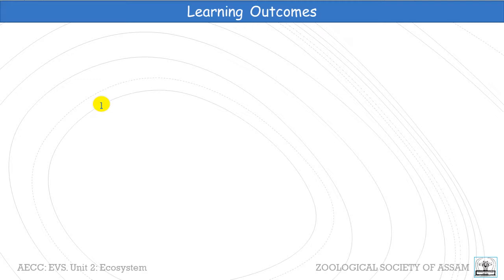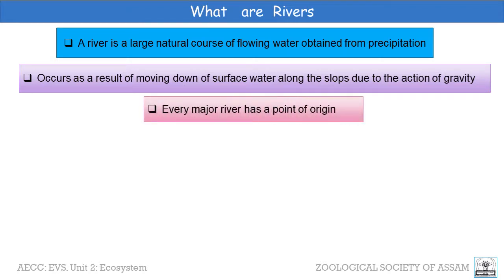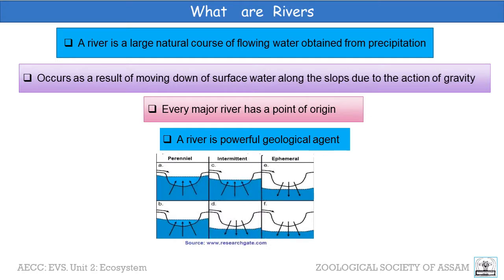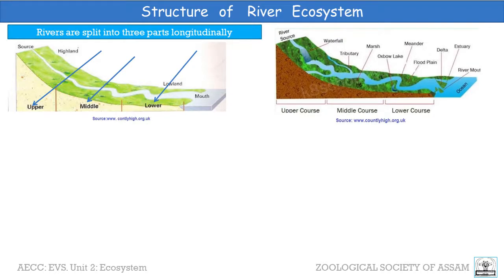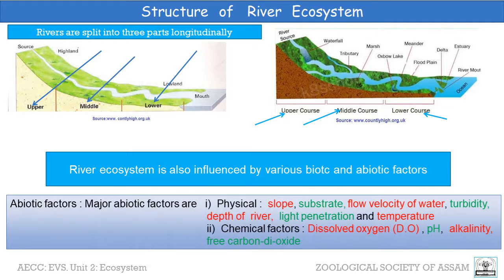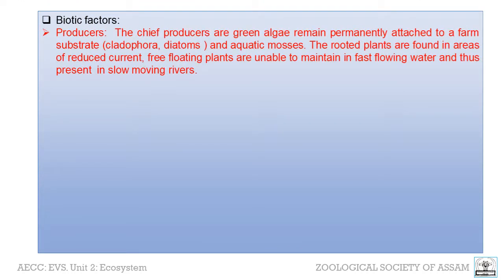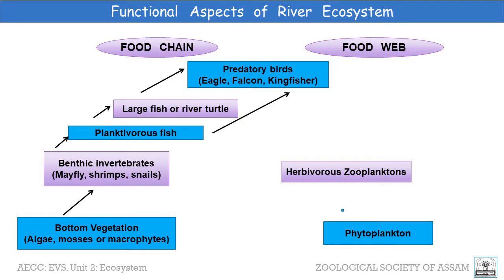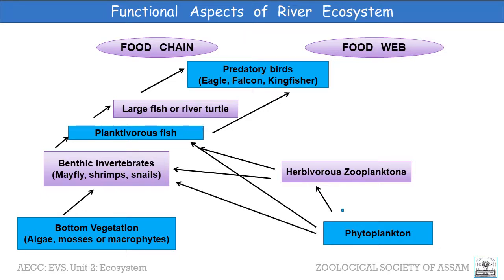River ecosystem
The presentation deals with as to what   are rivers, Structure, Influencing factors   or Components, Functional aspects
Instructor: DR.BRISTI DUTTA, ASSISTANT  PROFESSOR, DERGAON  KAMAL  DOWERAH COLLEGE, DERGAON, ASSAM.